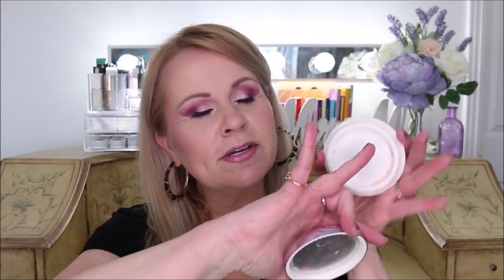SEPHORA VIB SALE RECOMMENDATIONS | My Picks Spring 2020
Come window shopping with me for high end makeup and luxury makeup at the Sephora VIB Sale Spring 2020.  I know that I normally do drugstore makeup reviews because I always want to bring you affordable makeup, but I decided to do my VIB sale recommendations because I had people specifically ask me for what I thought the best makeup at Sephora was.  These prestige makeup products have holy grail status with me because I have loved them for such a very long time. Are you going to be picking anything up during the sale?  I'm thinking of you all in this very tough time, and hoping you are all safe. Love you much!

I get asked what's the best false eyelashes for mature women? I don't use falsies, but if you want the best eyelashes of your life, check out this AMAZING eyelash growth serum!

*Products Mentioned:
Tatcha Silk Canvas Primer
Estee Lauder Futurist Hydra Rescue Moisturizing Makeup Foundation
in 2C3
Tarte Creaseless Concealer in  Light Medium Sand
It Cosmetics Bye Bye Under Eye Concealer in 13.0 Light Natural
HourGlass Veil Setting Powder
Sol De Janiero Bum Bum Cream
Marc Jacob Tan Tastic Omega Bronzer
Clinique Cheek Pop Blushes in Heather Pop & Pansy Pop
Sephora Collection Colorful Face Powder Contour in Second Chance
Becca Shimmering Skin Perfector Highlighter Prismatic Amethyst
Anastasia Beverly Hills Eyeshadow Primer
Marc Jacobs Highliner Eye Liners in Blaquer, RoCocoa, FineWine, Plumage,
Blue Me Away, WaveLength & JazzBerry
Urban Decay 24/7 Eyeliner in Vice
SmashBox Super Fan Mascara
Huda Beauty New Nudes Palette
Sephora Collection Rouge Gel Lip Liners in Bellflower, Rum Raisin, Wild At Heart,
& Hot Sauce
Sephora Collection Outrageous Plump Lip Gloss in Univeral Volume
Urban Decay Vice Lipstick in Backfire, Native, Backtalk, Rapture, Violate